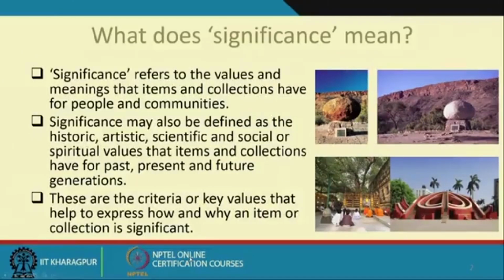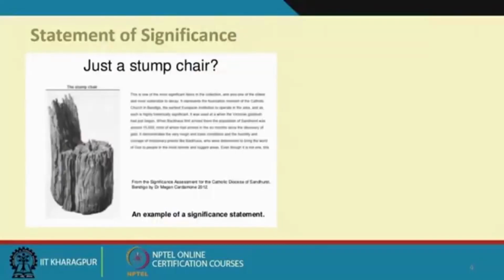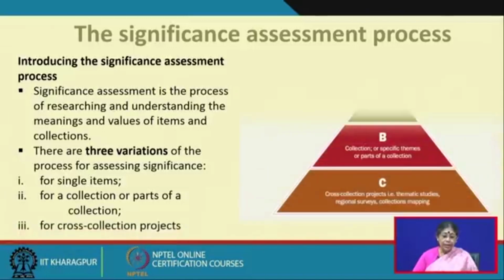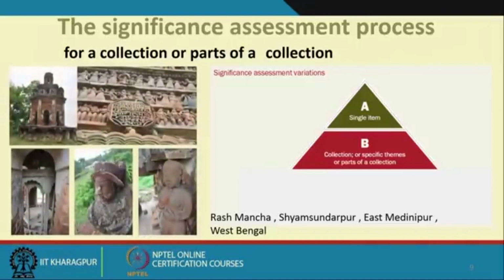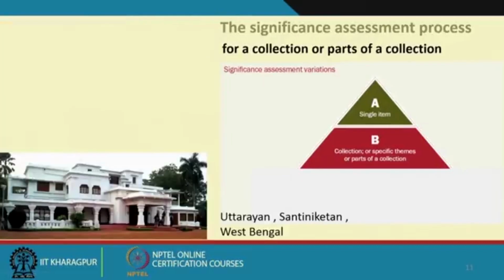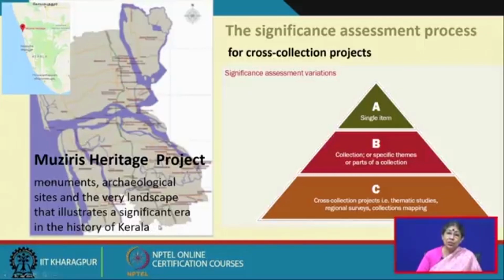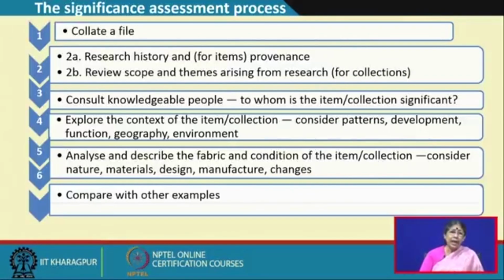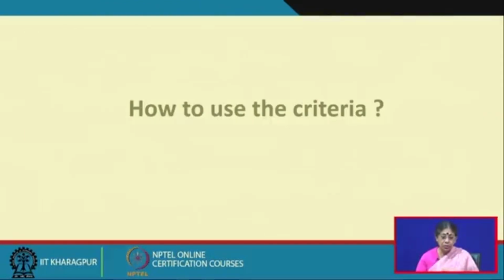Lecture 8 : Assessing Heritage Significance Concept & Process